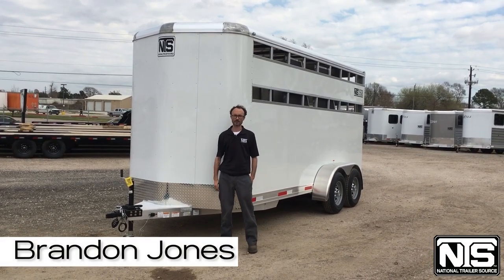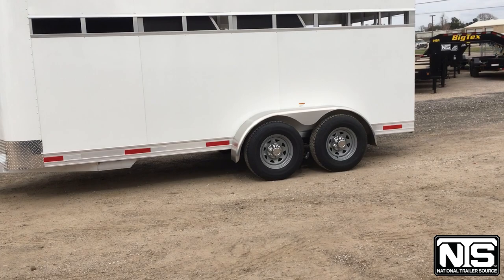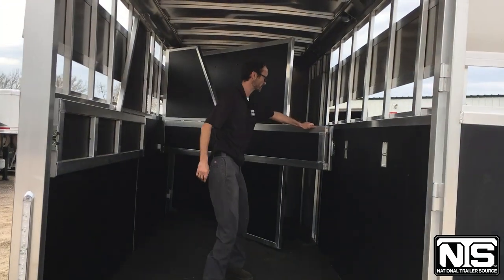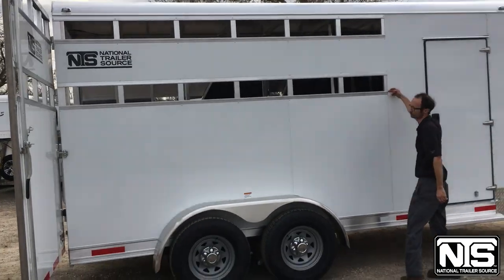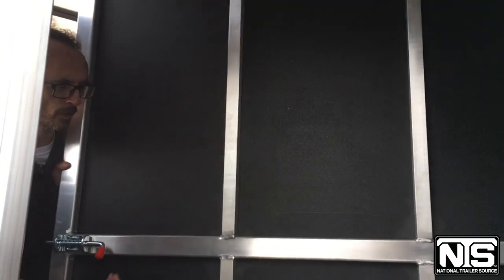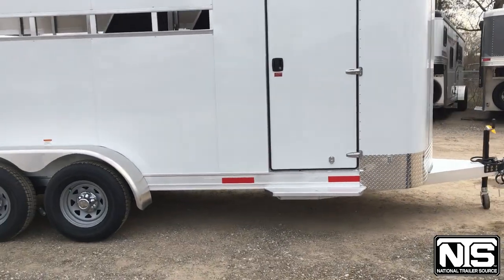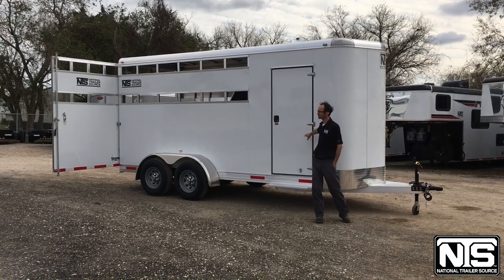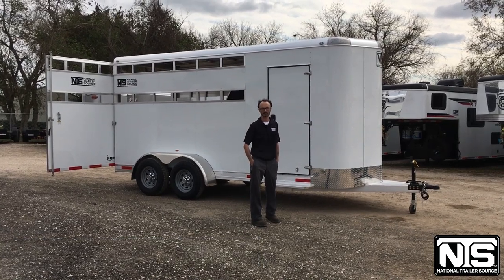2023 Shadow 3 Horse Bumper Pull Trailer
Give us a call on this 2023 Shadow 3 Horse Bumper Pull Trailer at our Pasadena, TX location!

National Trailer Source
NationalTrailerSource.com